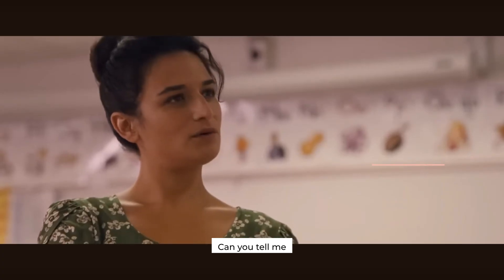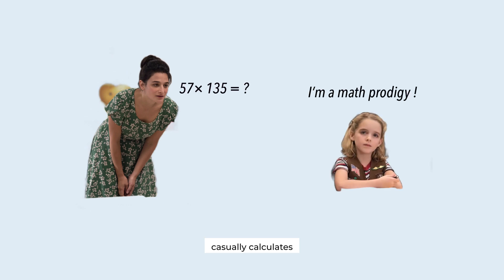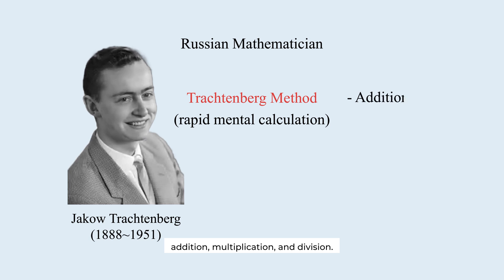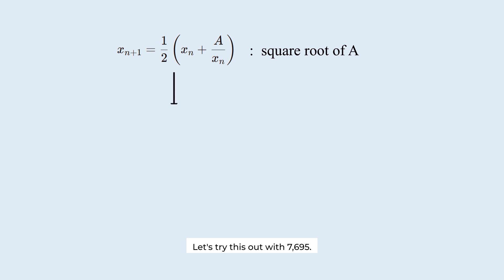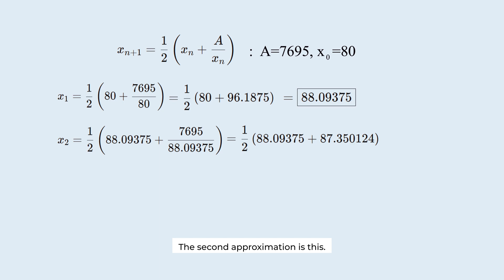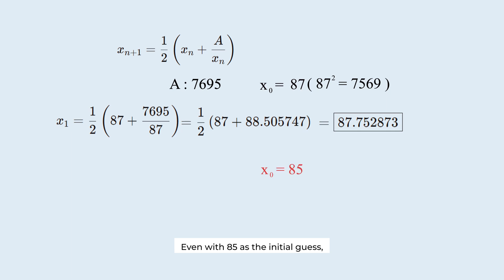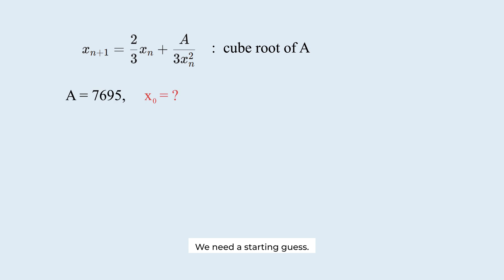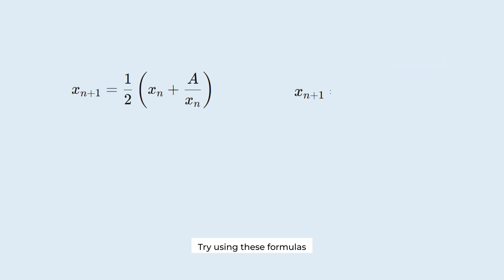Genius Math Trick to Calculate Square Root of 7695 in Seconds! Trachtenberg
🚀 Want to learn how to calculate the square root of 7,695 quickly and accurately — without a calculator?

In this video, we walk through a simple but powerful method using the Newton-Raphson formula, a technique from calculus that gives fast approximations with just basic math operations.

🧠 Perfect for students, teachers, or math enthusiasts, this step-by-step guide shows how to get closer to the true square root with just two or three iterations.

✅ You’ll learn:
- How to apply the Newton-Raphson method
- Why 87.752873 is a near-perfect estimate
- How different starting values affect accuracy
- Bonus: A quick look at cube roots using a similar method

Whether you're prepping for a math test or just love clever mental math tricks, this video breaks it all down in a clear and fun way!

🎓 Learn smarter. Math-travel deeper.